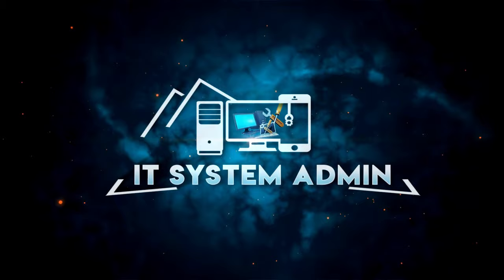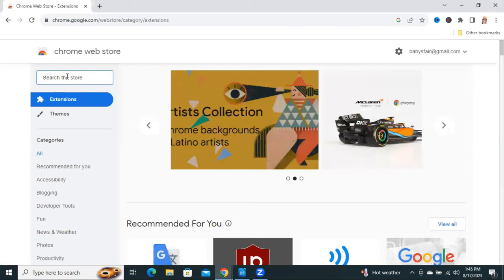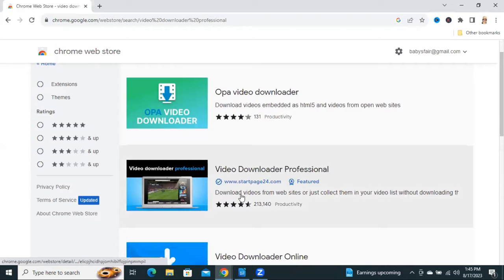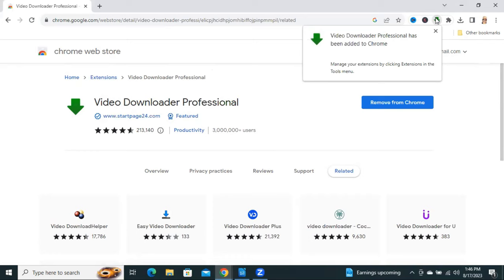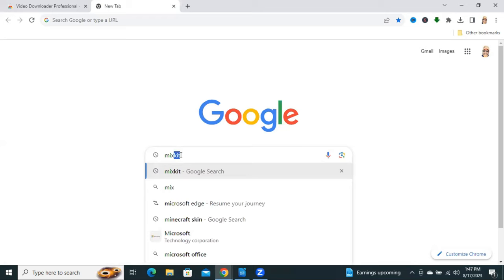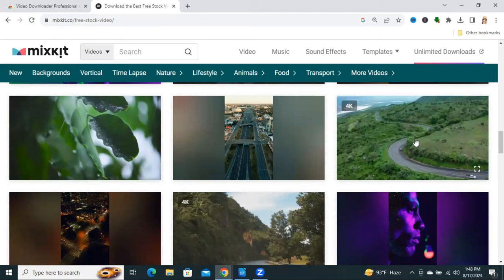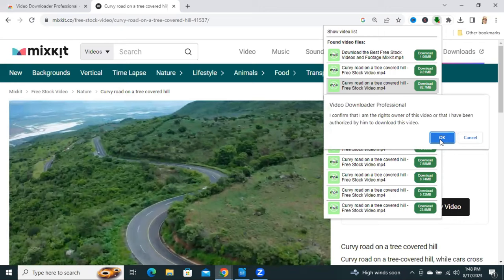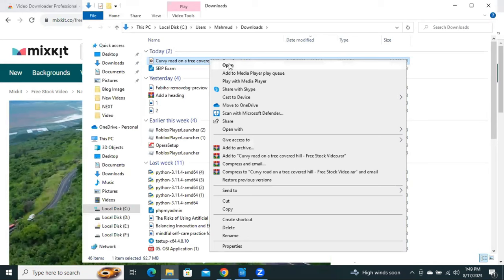How to Download Any Video From Any Website On Chrome (PC)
How to Download Any Video From Any Website On Chrome (PC) | Welcome to our step-by-step guide on how to easily download any video from any website using the Chrome browser on your PC! 🎥📥

Use this AI-powered downloader , batch download multiple videos from any website in 4K resolution, and enhance the quality using AI.

I discovered this new download method. Simple and safe

Have you ever come across a captivating video online and wished you could watch it offline, or share it with friends without relying on an internet connection? Look no further, as we've got you covered with this simple tutorial!

In this video, we'll walk you through the process of downloading videos from various websites using a powerful Chrome extension. No more searching for elusive download links or dealing with complicated software – our method is straightforward and user-friendly.

What You'll Learn:

Introduction to the Chrome Extension: Discover the amazing tool that makes video downloads a breeze.
Installing the Extension: A quick and easy guide to adding the extension to your Chrome browser.
Downloading Videos Step-by-Step: We'll demonstrate how to initiate video downloads and choose your desired quality and format.
Managing Downloads: Learn how to keep track of your downloaded videos and access them whenever you want.
Bonus Tips: Explore additional features of the extension, troubleshooting tips, and best practices for successful video downloads.
By the end of this tutorial, you'll be equipped with the knowledge to effortlessly download your favorite videos from various websites using Chrome on your PC. Whether it's educational content, entertainment, or tutorials, you'll have the power to access them offline.

Don't miss out on this opportunity to enhance your video browsing experience. Get ready to unlock a world of offline video enjoyment – let's dive in! 📲📽️

Extension Mentioned: [Extension Name]
Note: Be sure to use this knowledge responsibly and respect the copyright and intellectual property rights of content creators.